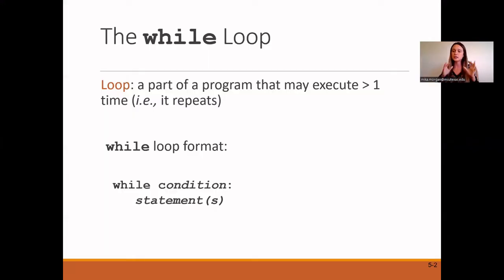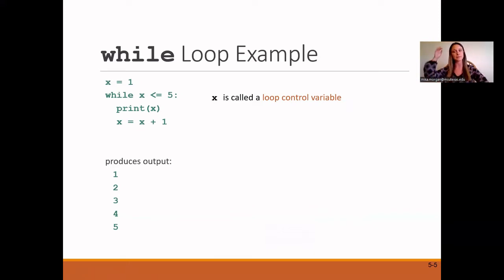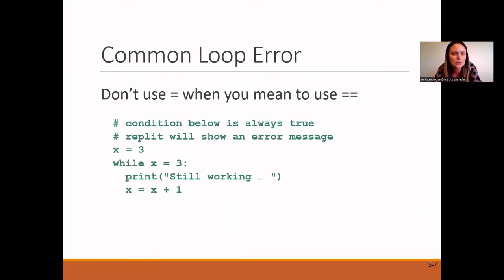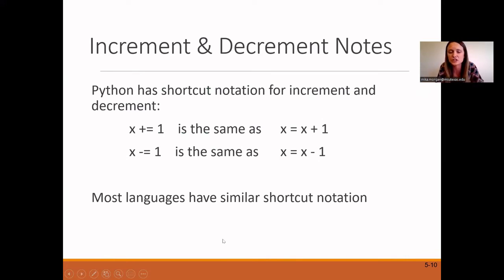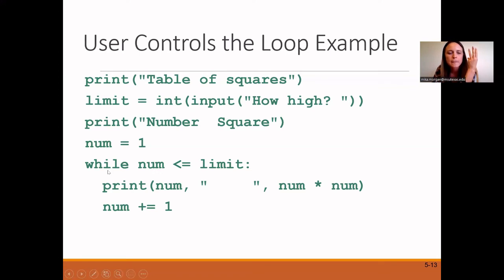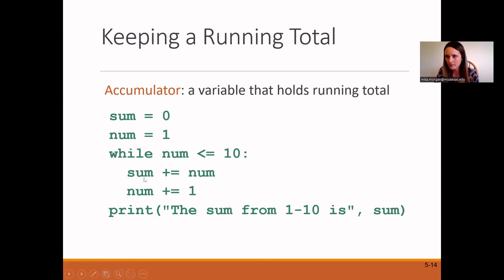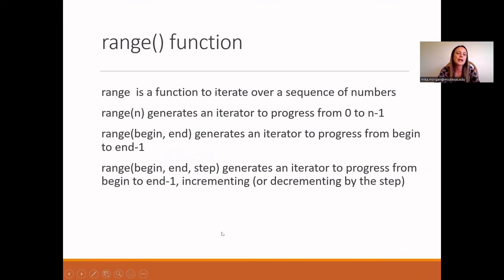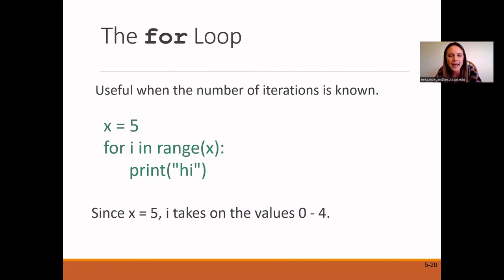Intro to Loops